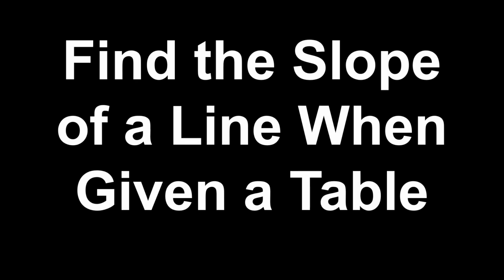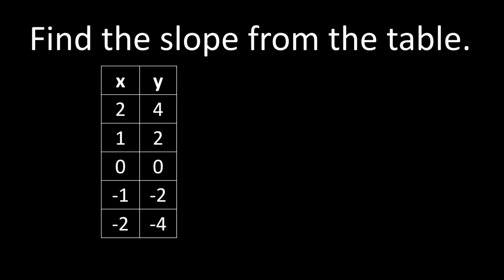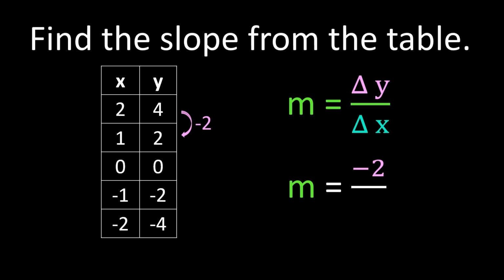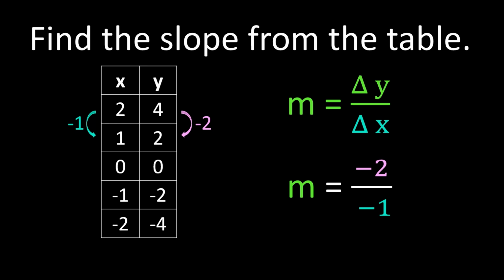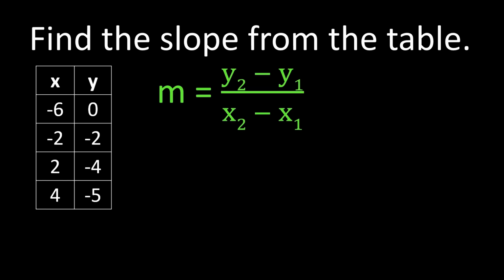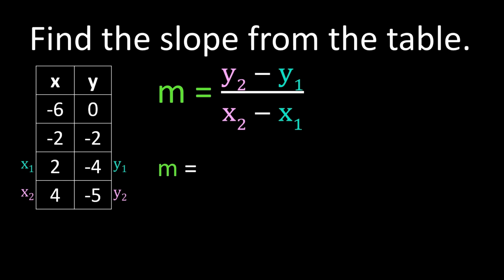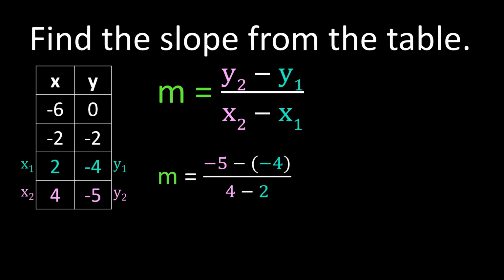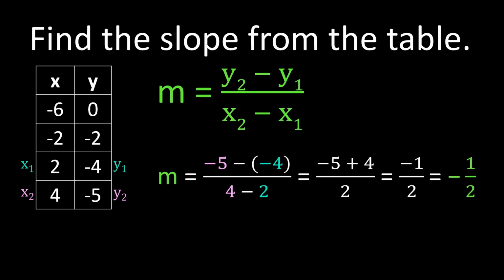Find Slope From a Table | Ziva Math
Welcome to Find Slope From a Table by Ziva Math.  Need help finding the slope from a table?  This video will help you find the slope from a table.

00:00  Introduction
00:39 How to Find Slope From a Table
01:59 Finding Slope From a Table